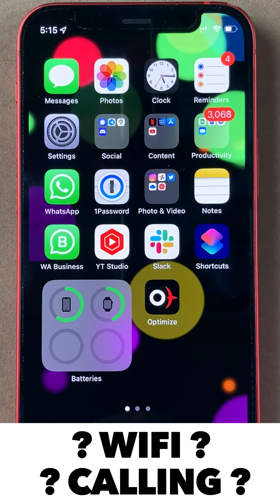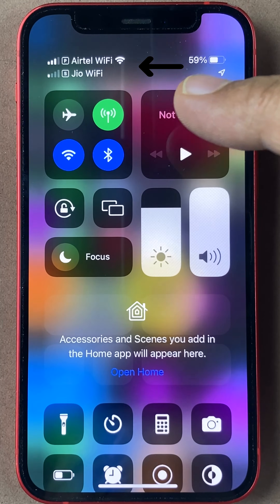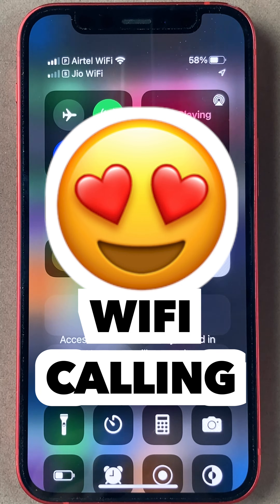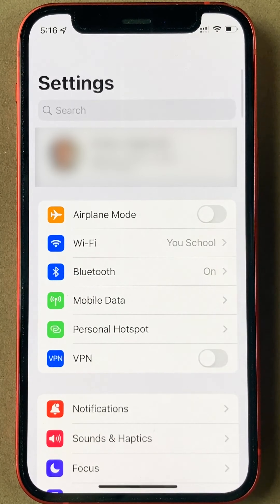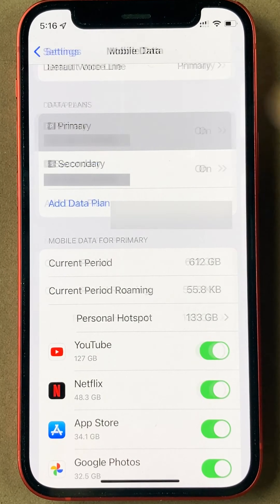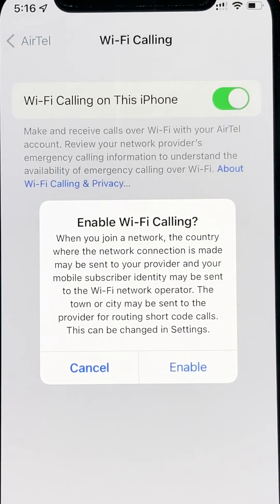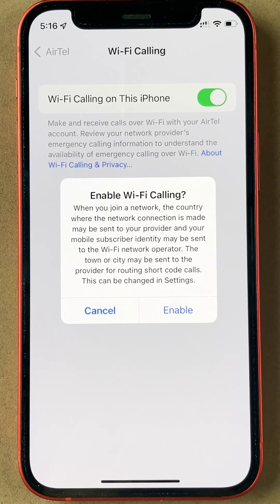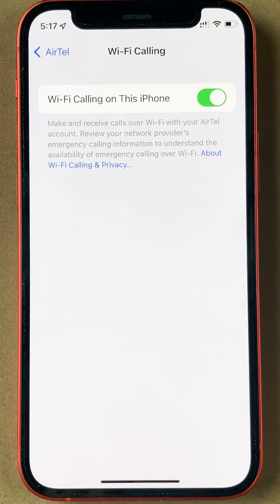What is WiFi Calling and How to Use it in iPhone? | iPhone WiFi Calling Explained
How to enable WiFi calling on iPhone? Wifi calling can come in handy if you don't have good network reception for your carrier in your area. Find out how to have smooth calls without a good network on iPhone by enabling the wifi calling feature in this video.